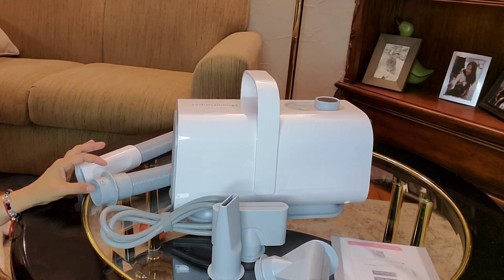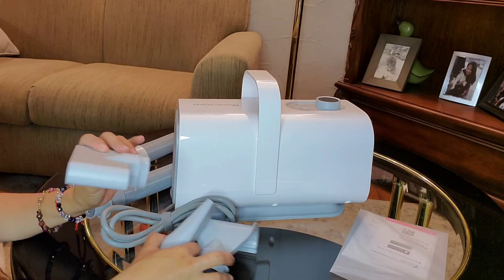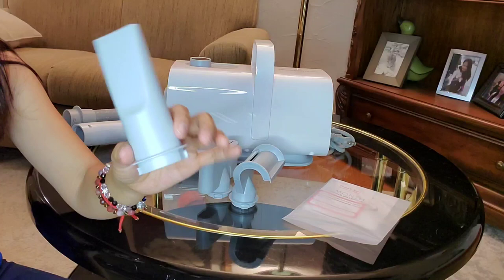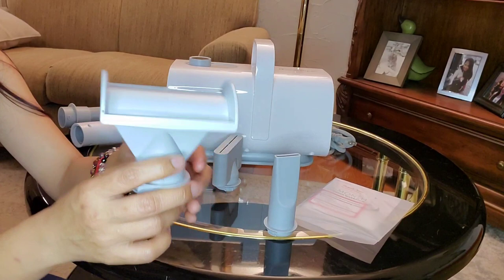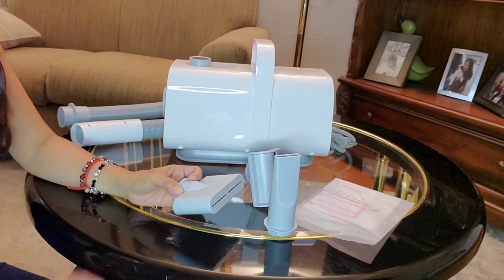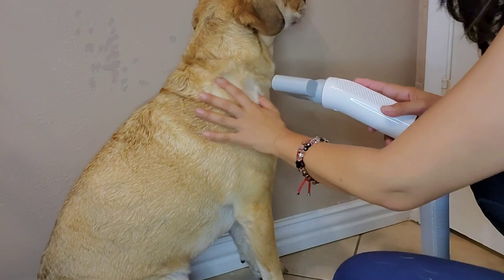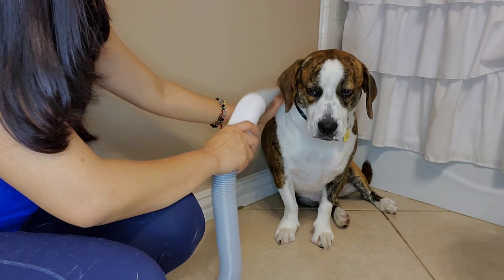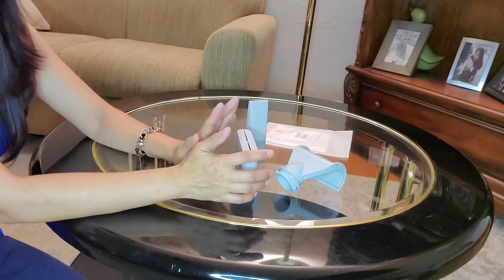THE BEST PET BLOW DRYER!!!|| HOMERUNPET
Are you tired of drying your pet's hair using your hair blower? Are your pets sensitive to noise and wind? Try our PetBlow Dryer from Homerunpet. Im sure your pets will love it.